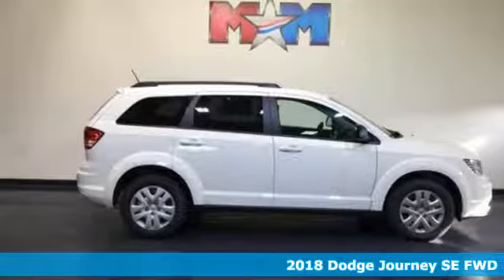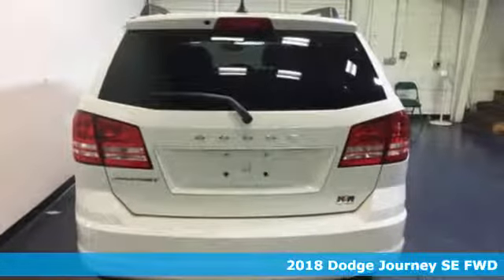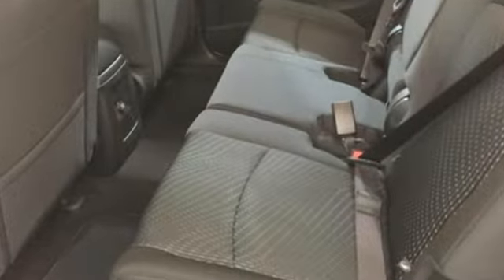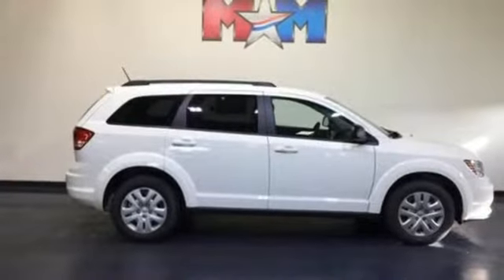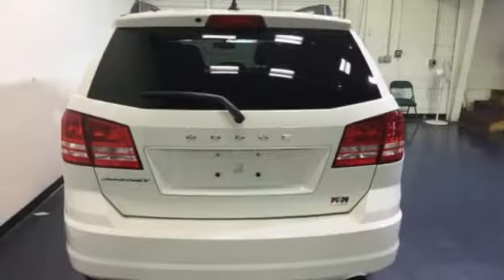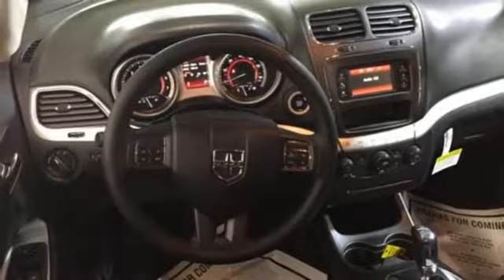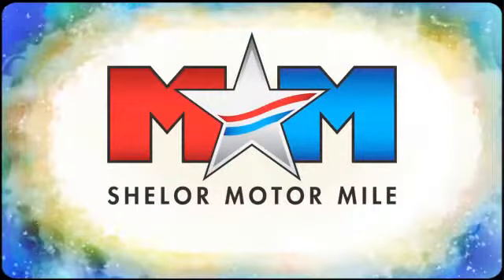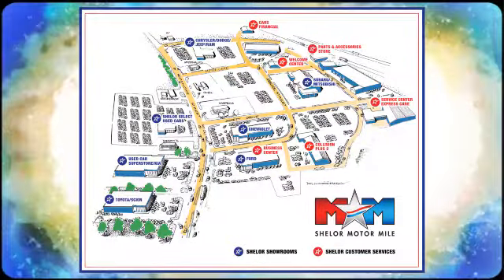New 2018 Dodge Journey Christiansburg VA Blacksburg, VA DC180553 - SOLD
Year: 2018
Make: Dodge
Model: Journey
Trim: SE FWD
Engine: 2.4L 4 Cylinder Engine
Transmission: 4-Speed A/T
Color: PW3 Vice White
Interior: E5X9
Stock #: DC180553
VIN: 3C4PDCAB5JT319421
3rd Row Seat, iPod/MP3 Input, Keyless Start, Dual Zone A/C, CD Player. SE trim. FUEL EFFICIENT 25 MPG Hwy/19 MPG City! READ MORE!br /br /KEY FEATURES INCLUDEbr /Third Row Seat, iPod/MP3 Input, CD Player, Keyless Start, Dual Zone A/C MP3 Player, Privacy Glass, Keyless Entry, Child Safety Locks, Steering Wheel Controls. br /br /EXPERTS ARE SAYINGbr /Edmunds.com explains The ride was controlled on undulating pavement, and it didn't get harsh even on the truly rough stuff. The Journey feels solid and secure on the freeway and would make a good long-distance vehicle.. Great Gas Mileage: 25 MPG Hwy. br /br /MORE ABOUT USbr /At Shelor Motor Mile we have a price and payment to fit any budget. Our big selection means even bigger savings! Need extra spending money? Shelor wants your vehicle, and we're paying top dollar! br /br /.br / Chevrolet Ford Chrysler Dodge Jeep & Ram prices include current factory rebates and incentives some of which may require financing through the manufacturer and/or the customer must own/trade a certain make of vehicle. Residency restrictions apply see dealer for details and restrictions. All pricing and details are believed to be accurate but we do not warrant or guarantee such accuracy. The prices shown above may vary from region to region as will incentives and are subject to change. Tax DMV Fees & $499 processing fee are not included in vehicle prices shown and must be paid by the purchaser. Vehicle information is based off standard equipment and may vary from vehicle to vehicle. Call or email for complete vehicle specific information.